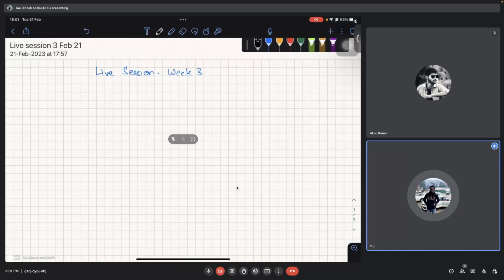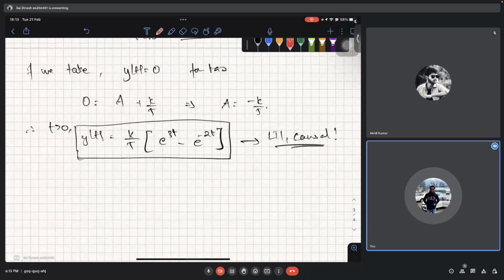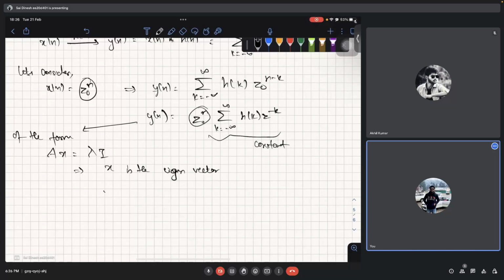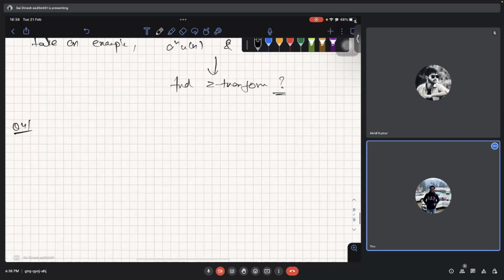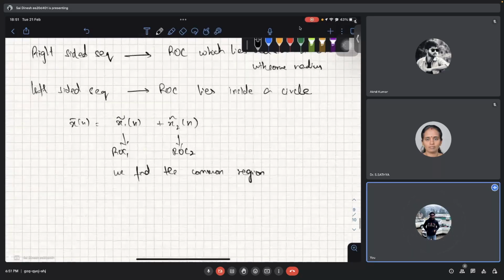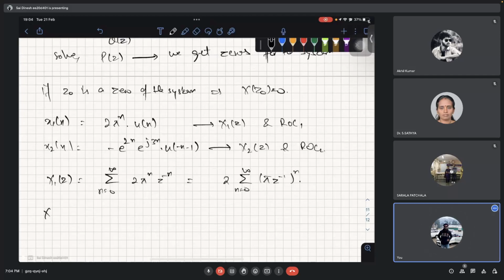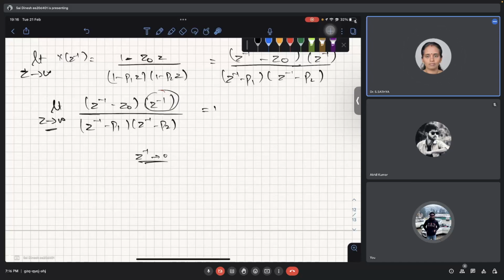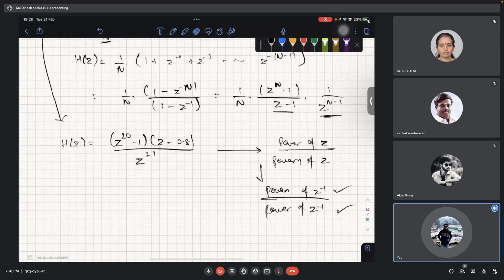noc23_ee3: Digital Signal Processing | Week 4 Live session | Sai Dinesh Kancharana